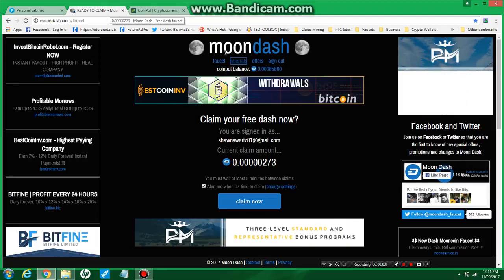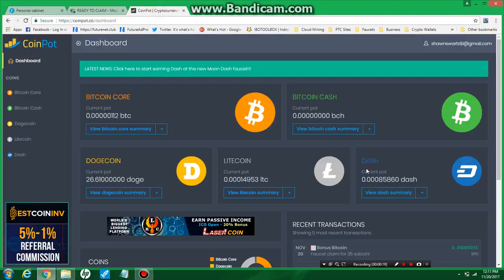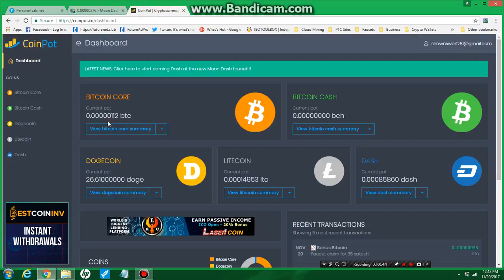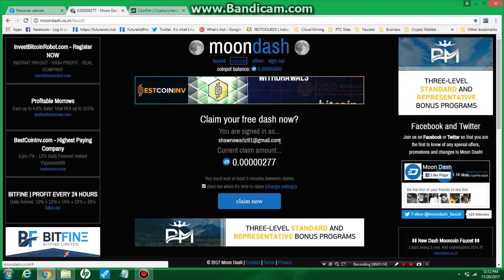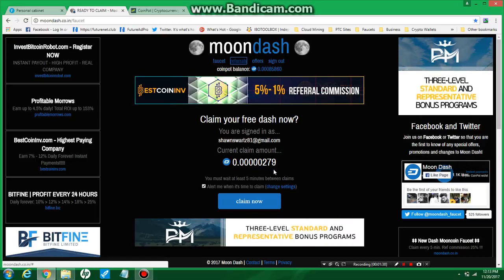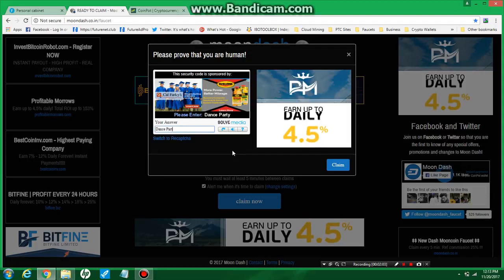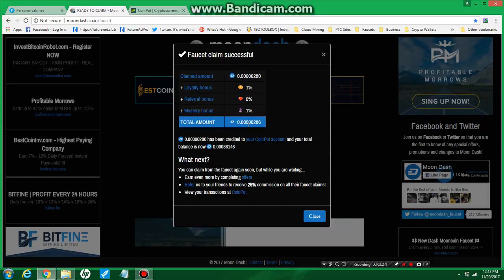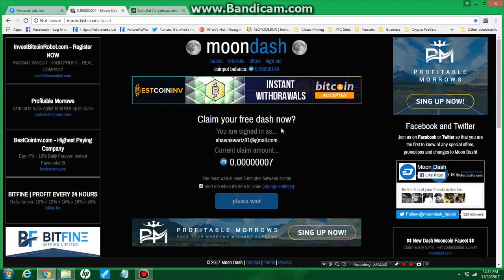Moon Dash Review YouTube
Moon Dash is a free Dashcoin faucet. It stores your dashcoins in coinpot, an online wallet. Make sure to use the same email for all your faucets through coinpot.

Click on the Bell icon to be the first person to view my latest videos.